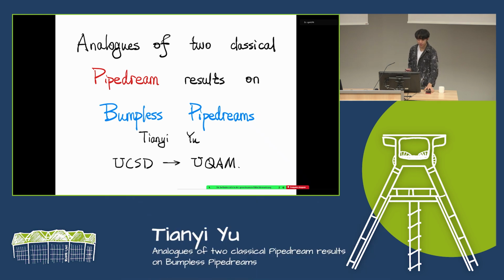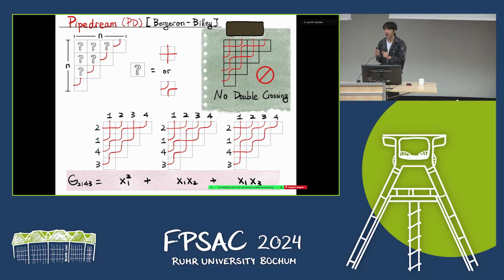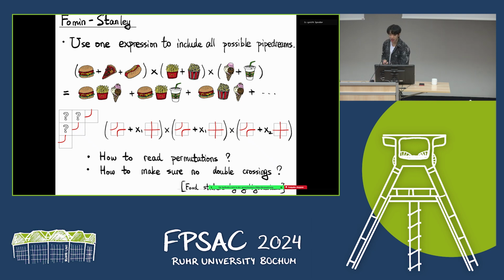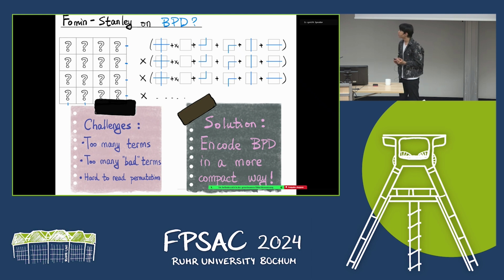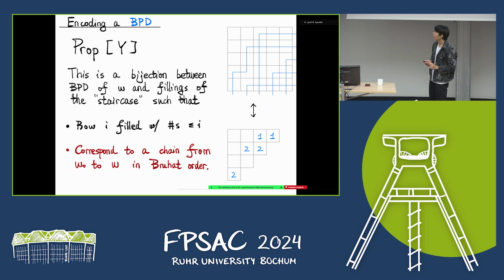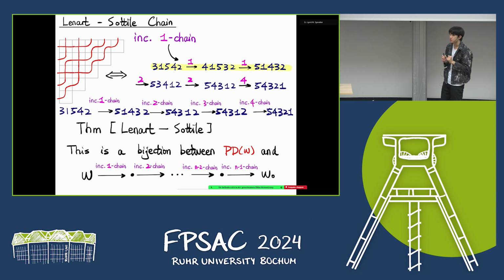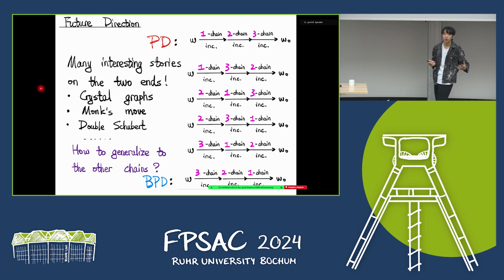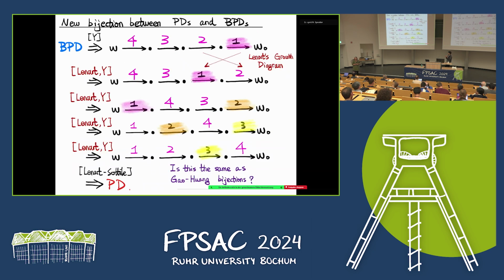FPSAC2024 Tianyi Yu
Speaker: Tianyi Yu
Title: Analogues of two classical pipedream results on bumpless pipedreams
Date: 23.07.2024